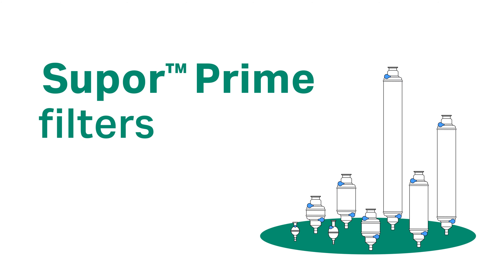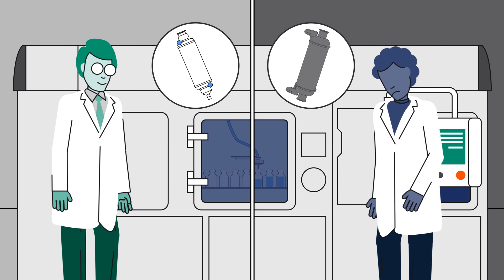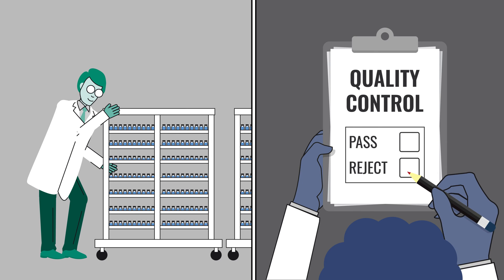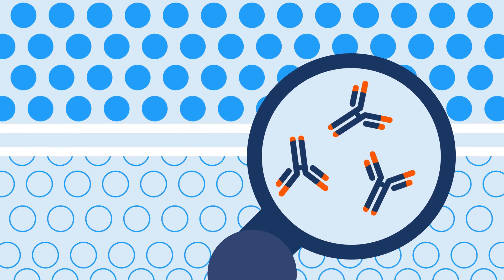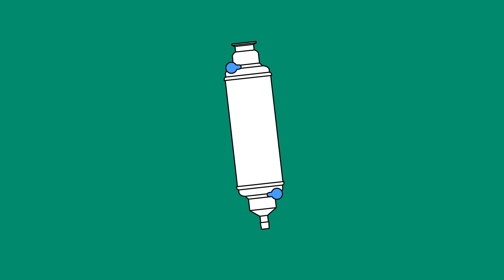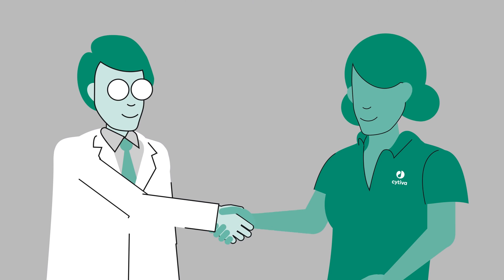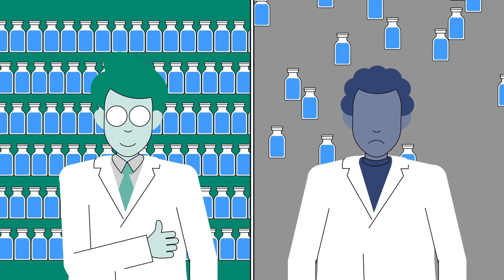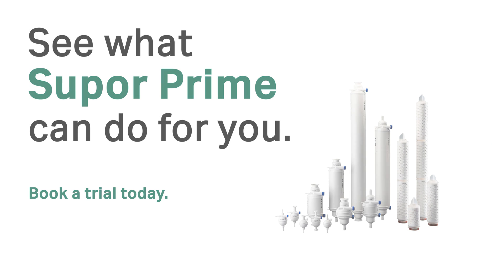Supor Prime filters: High throughput for high concentration mAbs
Supor™ Prime sterilizing grade filters and capsules deliver up to double the throughput of similar filters in challenging feeds such as high concentration monoclonal antibodies (mAbs). This throughput enables the use of smaller filters that, increase transmission and product recovery to help you make the most every drop of valuable product.